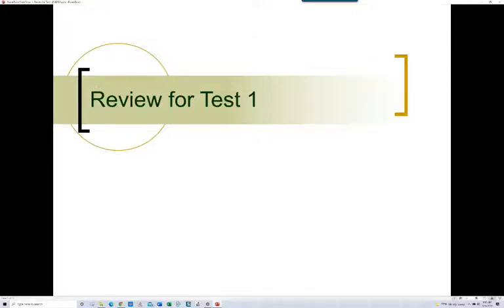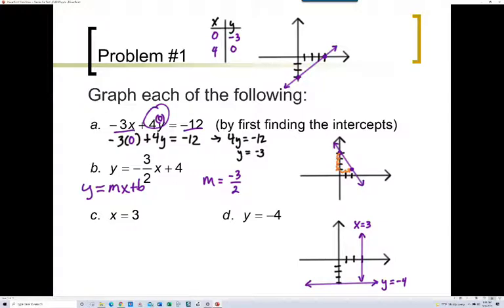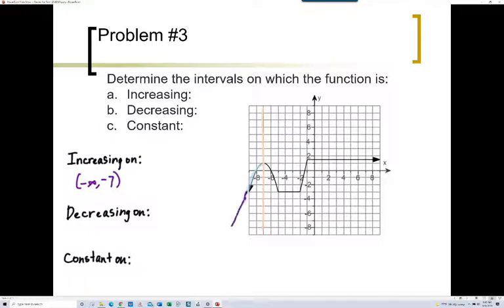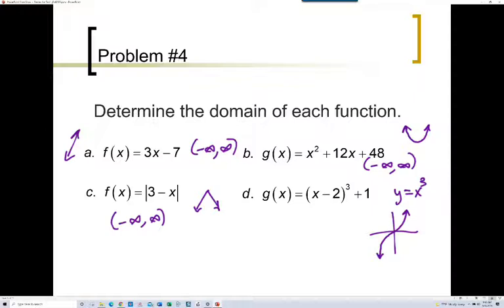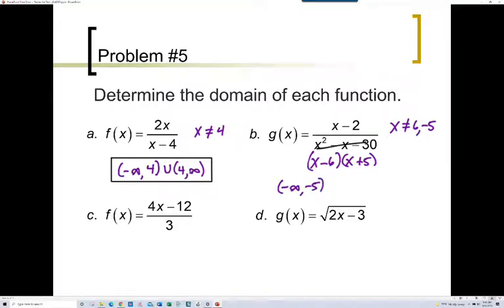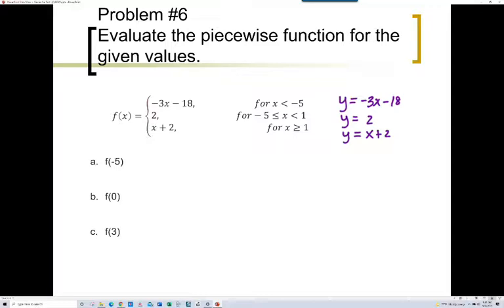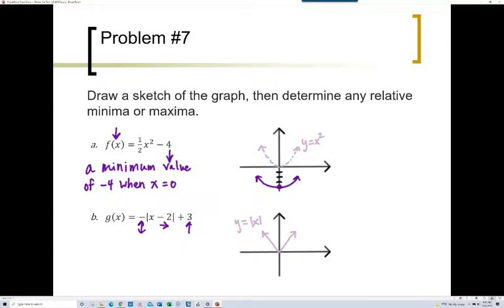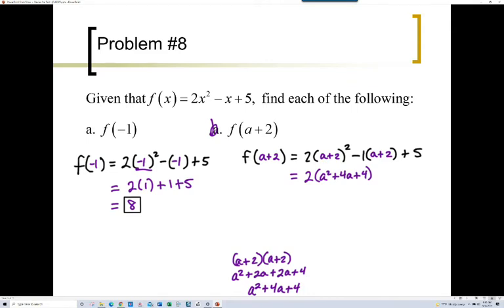Math 1314 Test 1 Review-Pt1 F2021